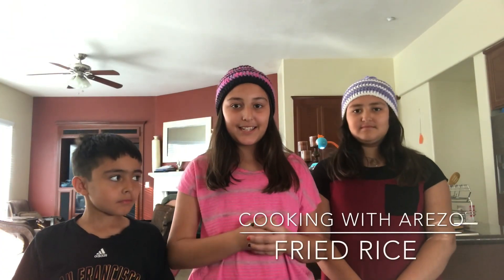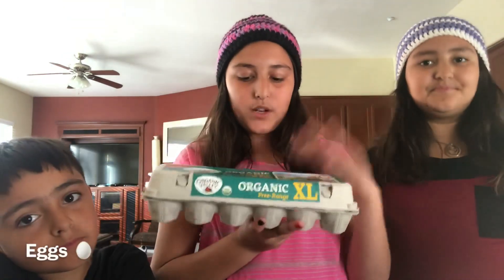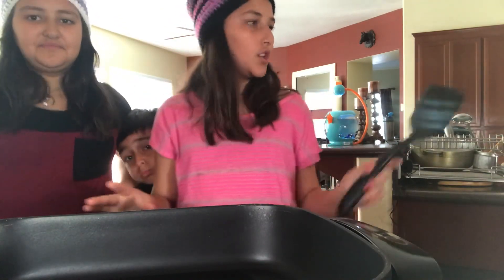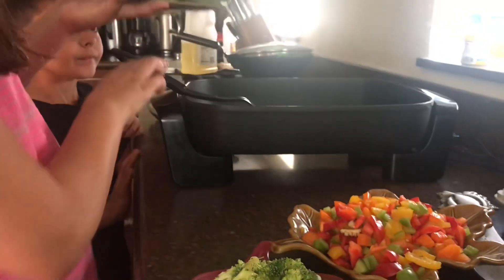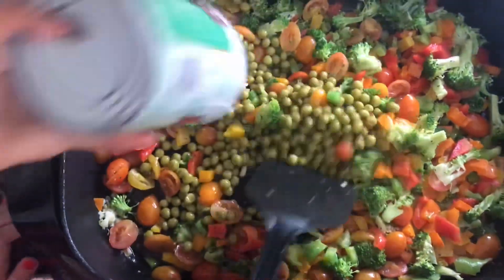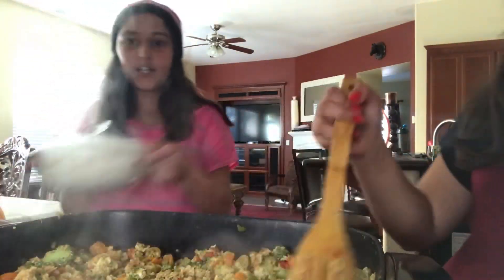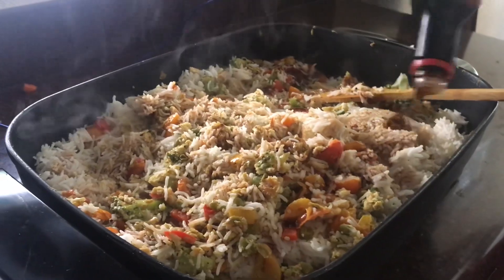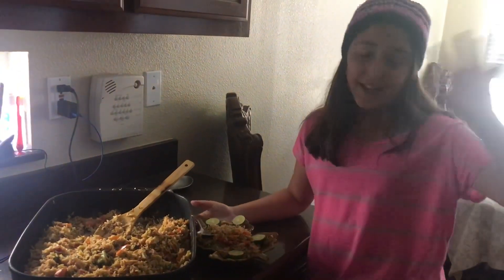How To Make Fried Rice || Arezo Ahmadi || Fun & more w/ A !